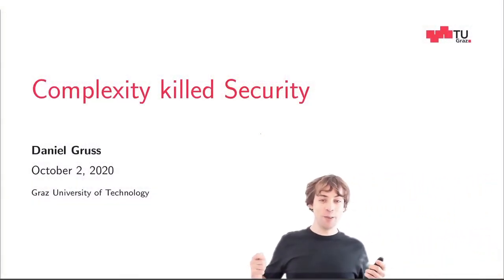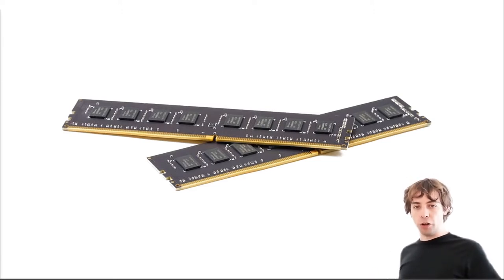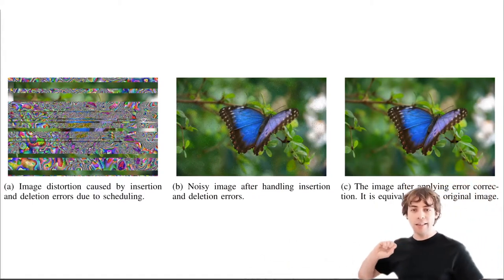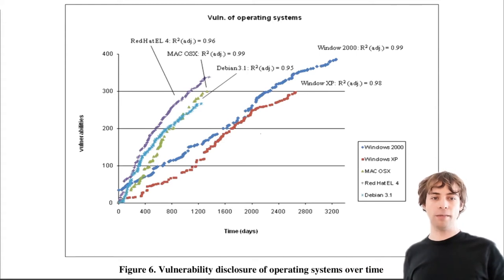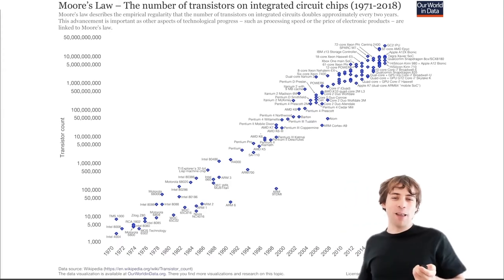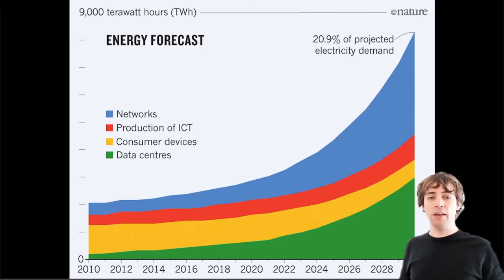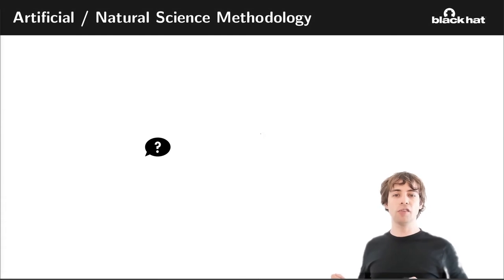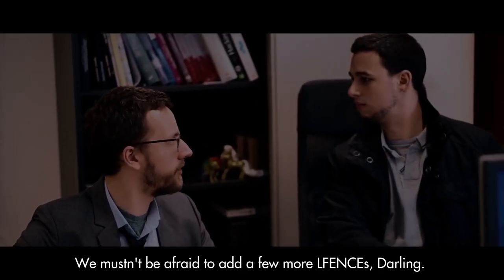Complexity Killed Security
In the past decade, we have seen an increasing number of software-based attacks on increasingly complex hardware. Why don't you just check the hardware documentation? The hardware documentation we would need here is usually not available to us but only to a small set of employees of the corresponding hardware manufacturer.

By: Daniel Gruss